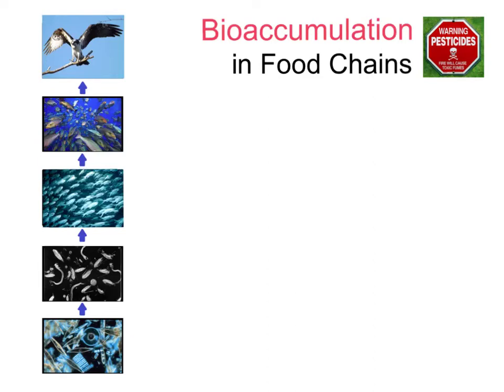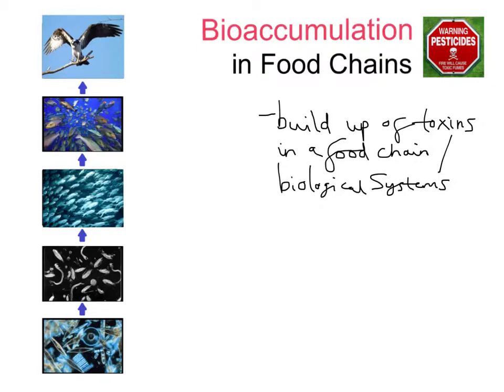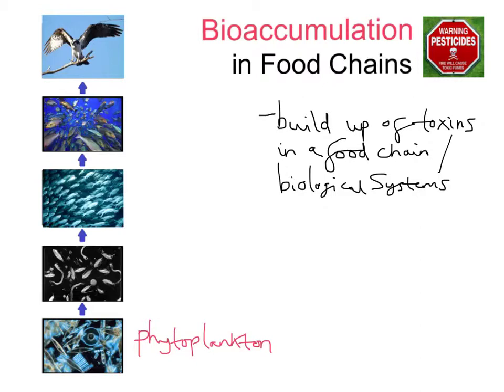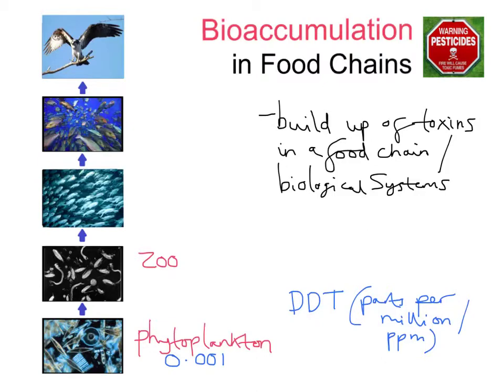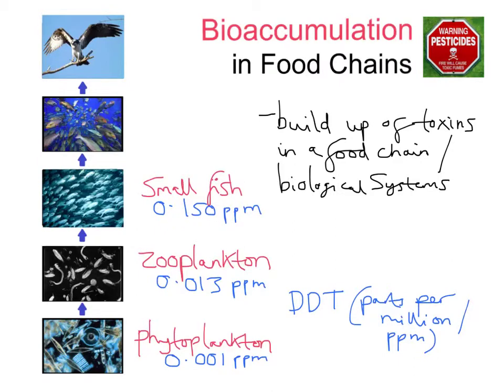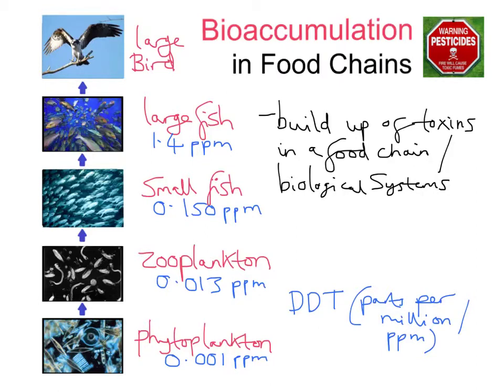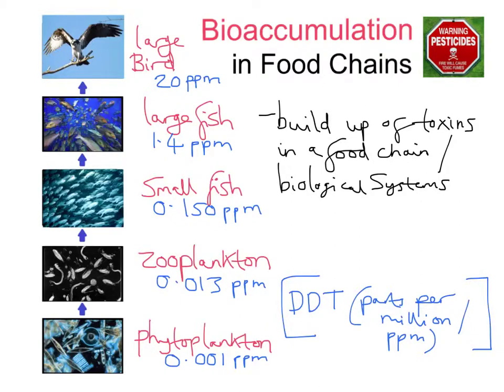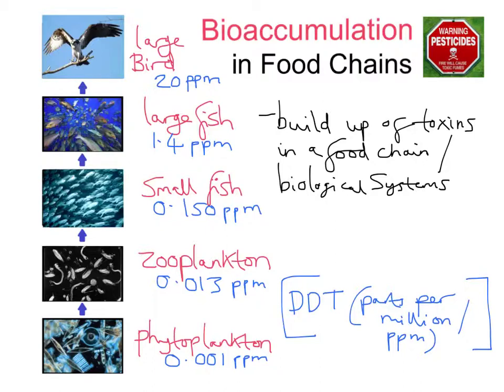mr i explains: Bioaccumulation in Food Chains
In this video, I will explain how chemicals like pesticides can build up (accumulate) in organisms of a food chain, and subsequently how high concentrations lead to devastating consequences.